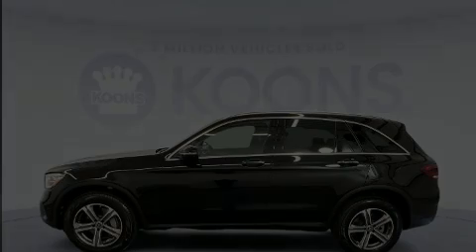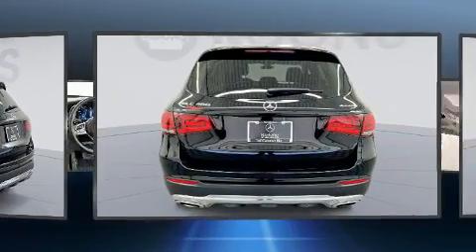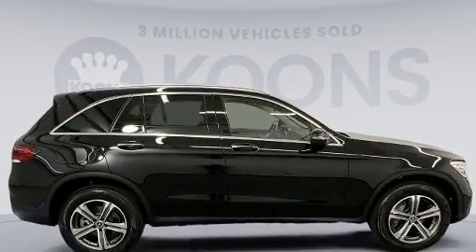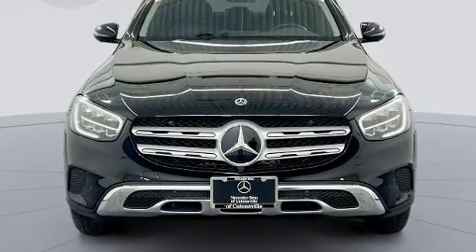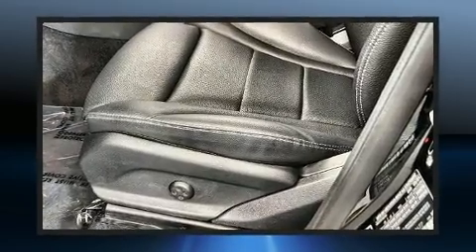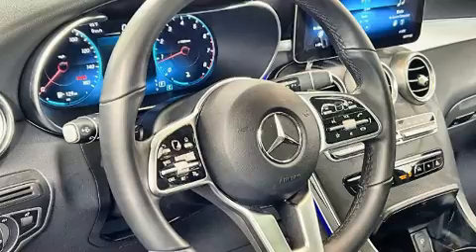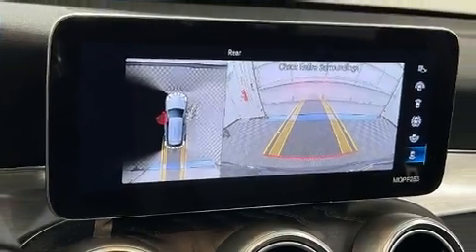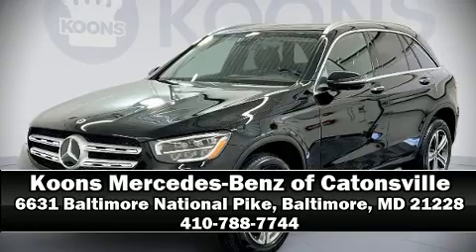2021 Mercedes-Benz GLC GLC 300 in Baltimore, MD 21228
Sensibility and practicality define the 2021 Mercedes Benz GLC With less than 10,000 miles on the odometer, this 4 door sport utility vehicle prioritizes comfort, safety and convenience. Turbocharger technology provides forced air induction, enhancing performance while preserving fuel economy. All of the premium features expected of a Mercedes-Benz are offered, including: power front seats, a trip computer, automatic dimming door mirrors, a power liftgate, power windows, a roof rack, and cruise control. Mercedes-Benz ensures the safety and security of its passengers with equipment such as: head curtain airbags, front side impact airbags, traction control, brake assist, a panic alarm, an emergency communication system, and 4 wheel disc brakes with ABS. You'll never lose visibility with rain sensing wipers, which activate automatically when the drops start to fall. It also arrives with a Carfax history report, indicating just one previous owner. Our sales reps are extremely helpful & knowledgeable. We'd be happy to answer any questions that you may have.